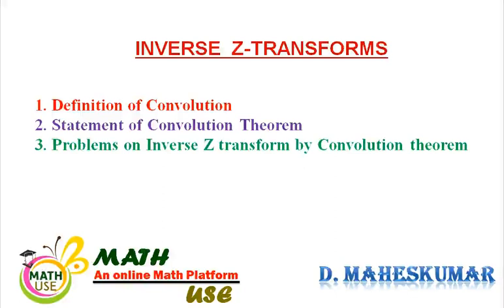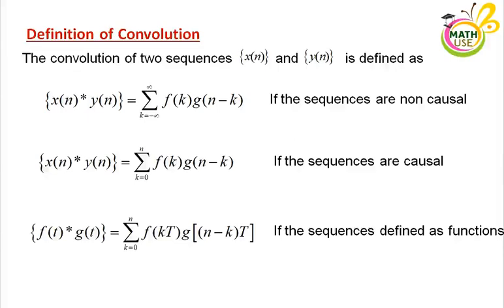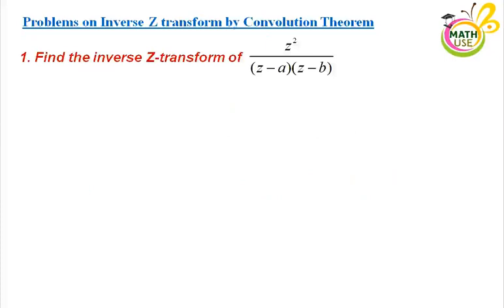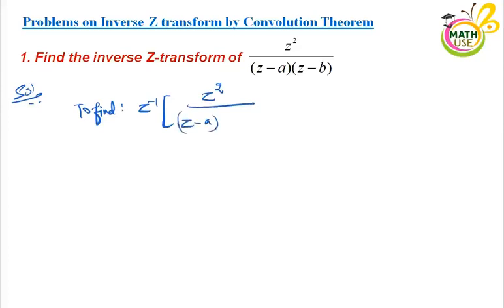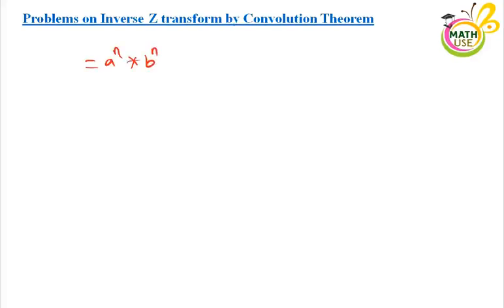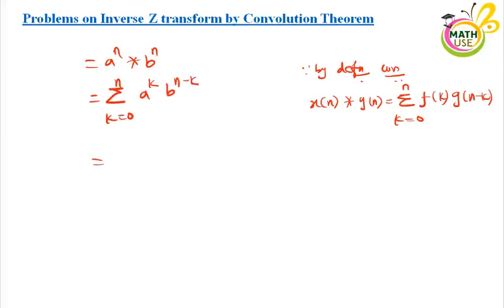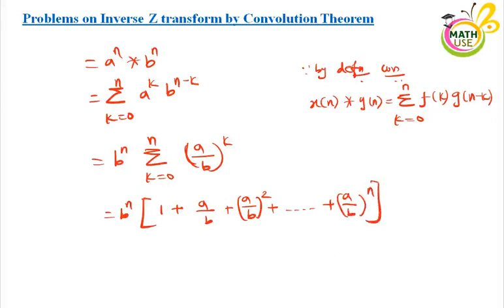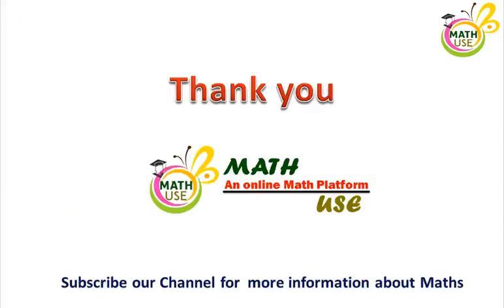INVERSE Z TRANSFORM BY CONVOLUTION THEOREM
In this video, we discuss about the definition of convolution, convolution theorem, and the problems on inverse z transform using convolution theorem.